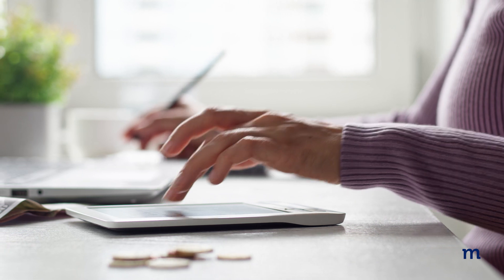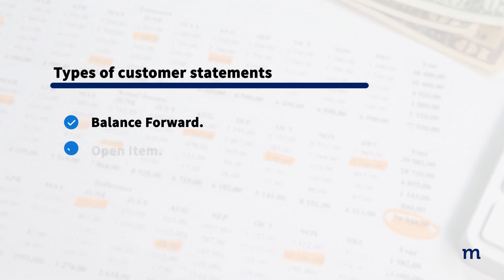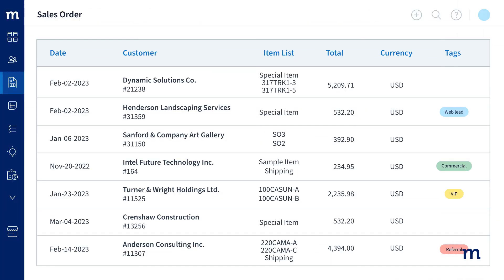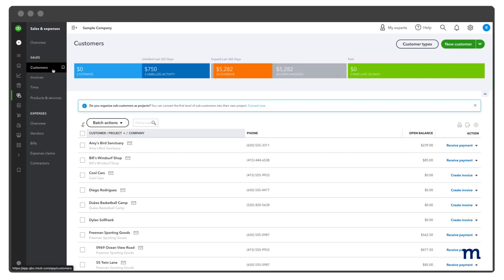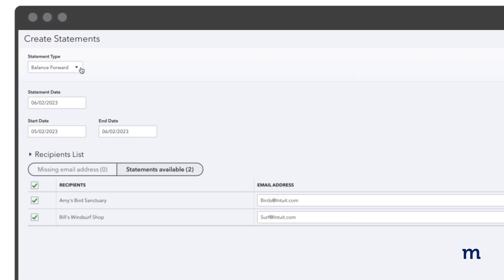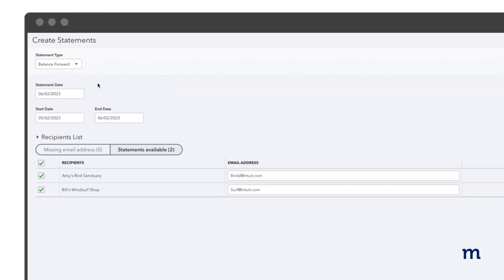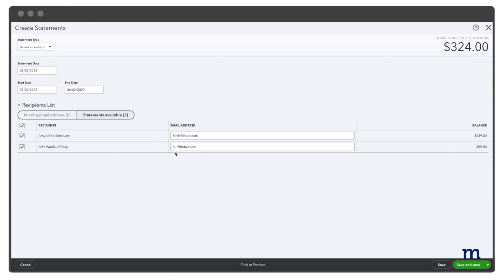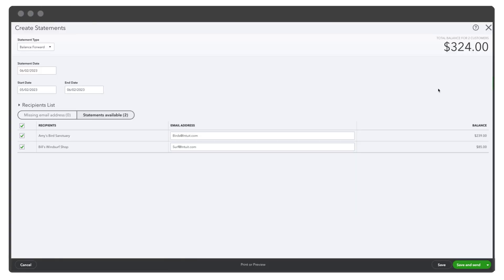How to print a customer statement in QuickBooks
Looking to generate customer statements quickly and accurately? Learn how to print a customer statement in QuickBooks Online, whether it's a balance forward, open item or transaction statement.

This step-by-step tutorial will help you understand the purpose of each statement type and how you can take control of your quote-to-cash process with automation.

See how Method gets you out of the weeds and into the driver's seat

Chapters:
0:00 Intro
0:20 Types of customer statements
0:50 How to print customer statement
1:56 How to automate your quote-to-cash cycle